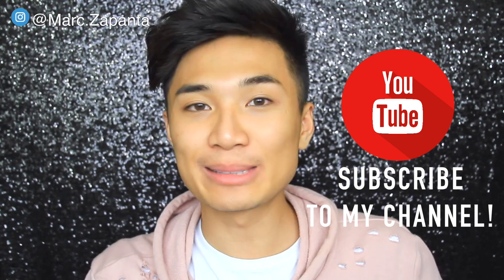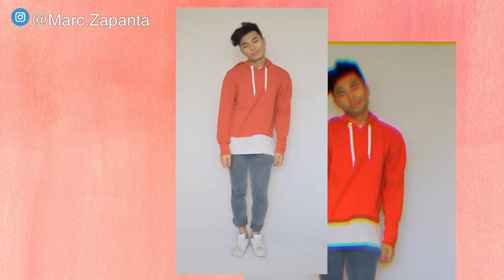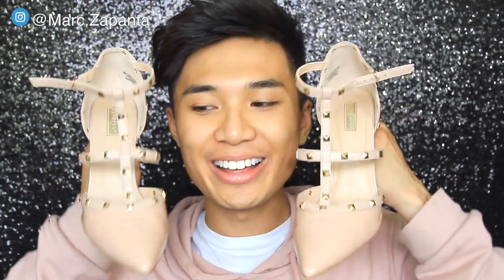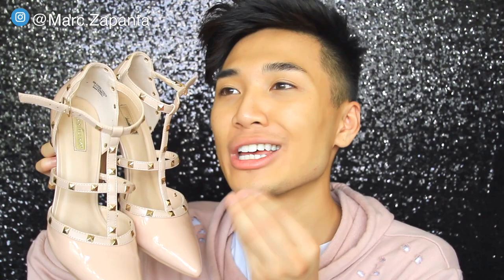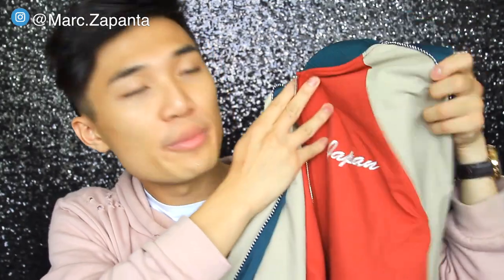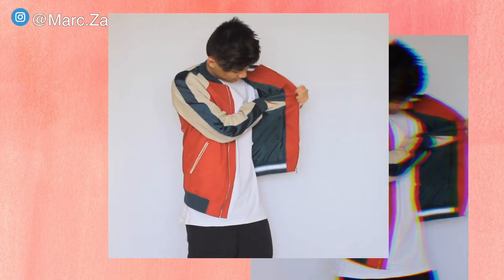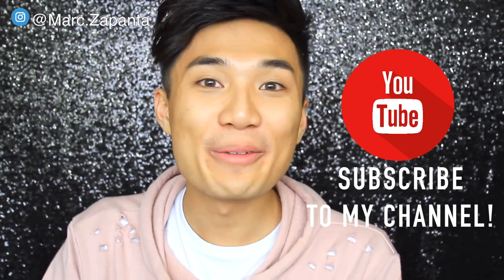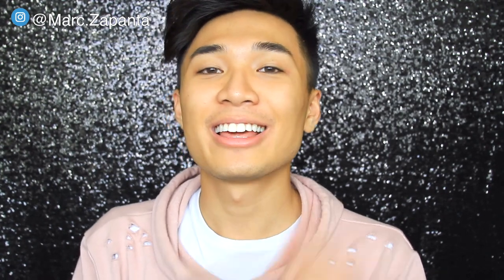Primark | H&M HAUL! September 2017▷ Marc Zapanta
IF YOU READ THIS, PUT ON THE COMMENTS:
cropped!

Marc Zapanta
C/O Juliette Cooney
FlipSide Talent
Shepherd's Building Central
Charecroft Way
Shepherd's Bush
London
W14 0EE